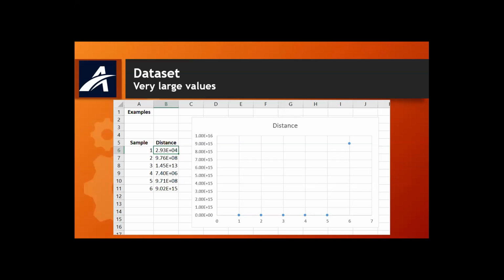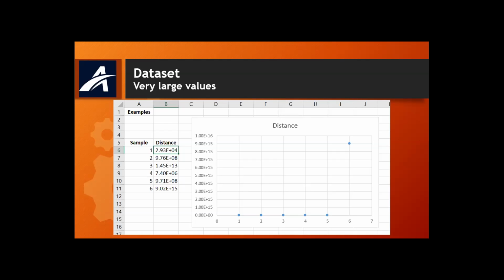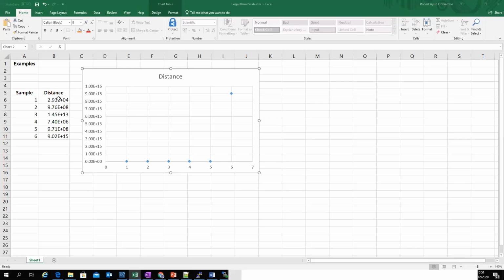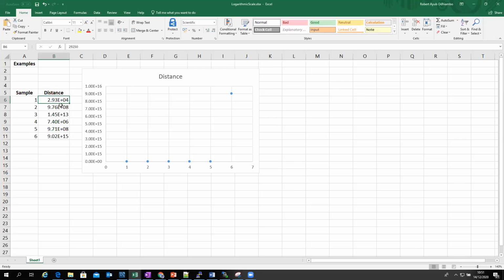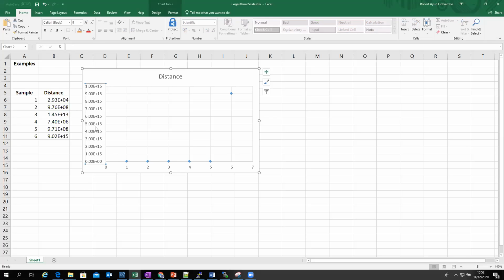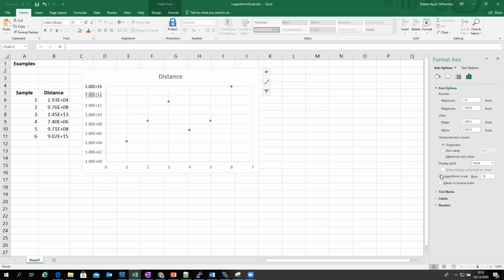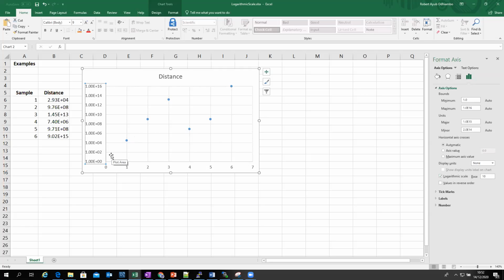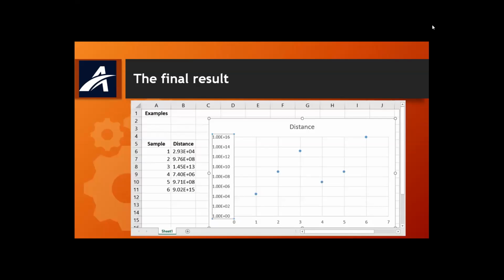How to visualize data using logarithmic scales in Excel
Illustrates the need for logarithmic scaling in excel sheet and how to actually add logarithmic scale to your plot